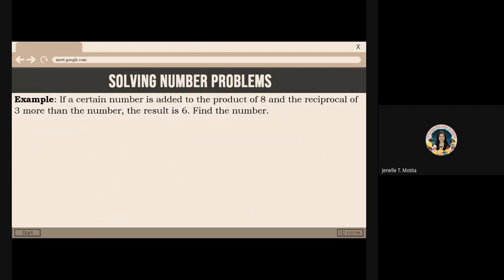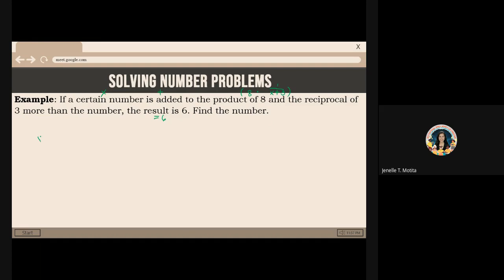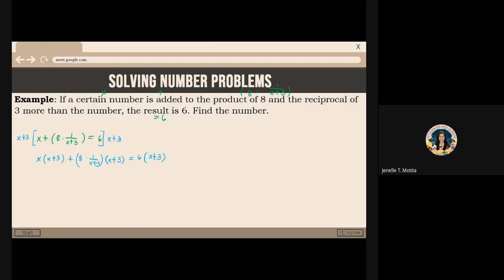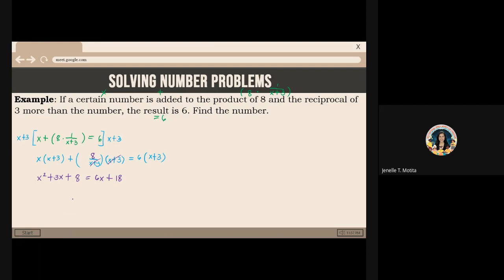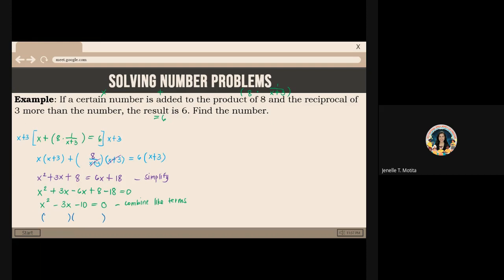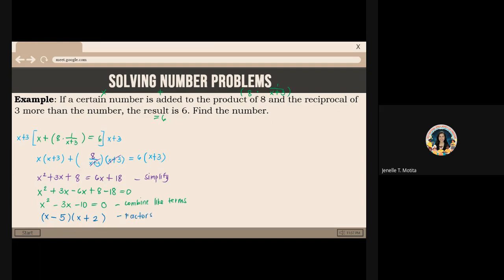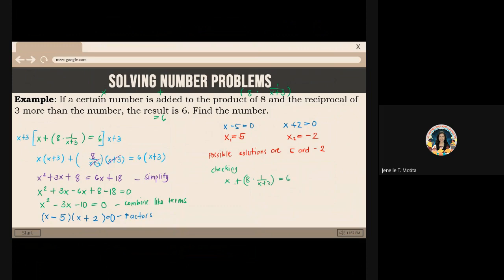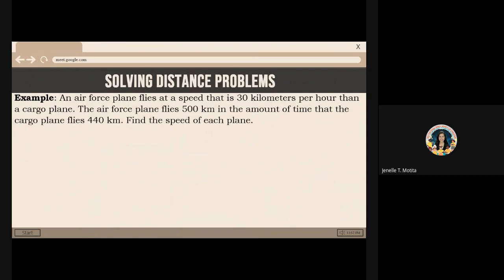Solving Number Problem